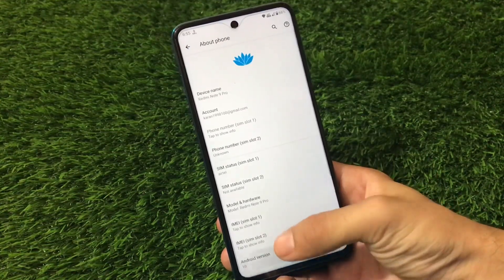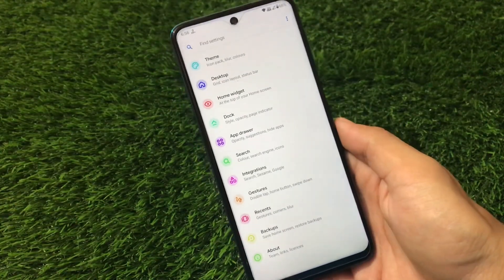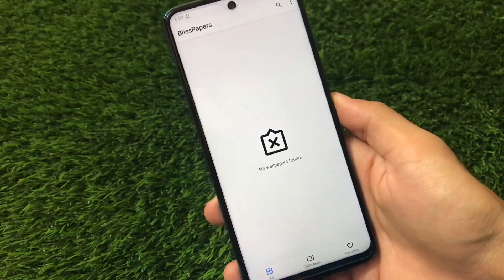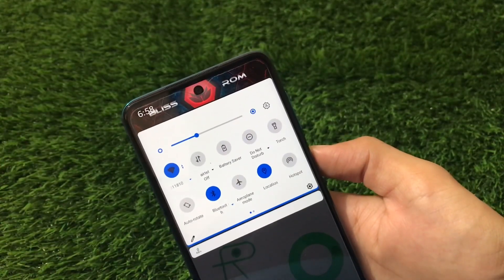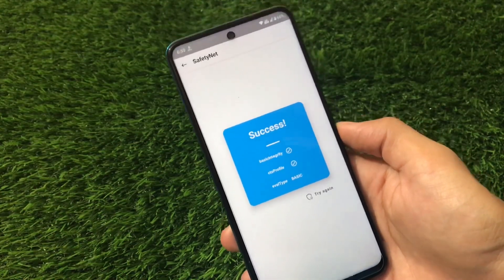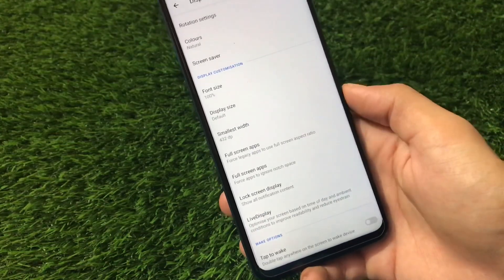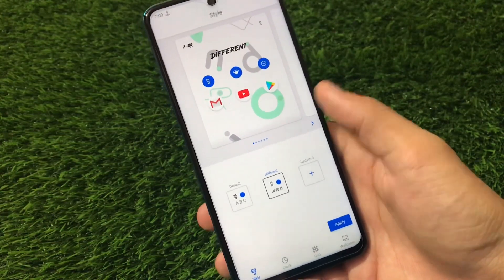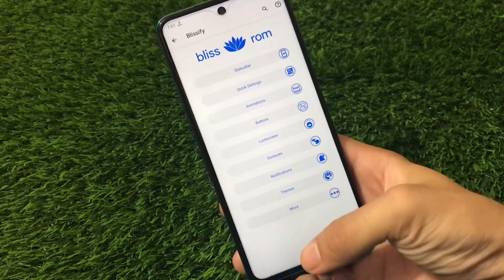Bliss ROM - Android 10 | Quick REVIEW [All Supported Devices]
Hey guys, What's Up? Everything good I Hope. In this Video, I am gonna show you "Bliss ROM - Android 10 | Quick REVIEW [All Supported Devices]" Make Sure to watch this video till the end to understand everything.